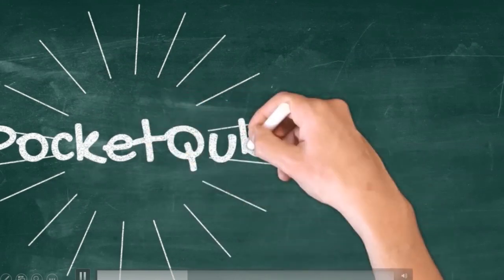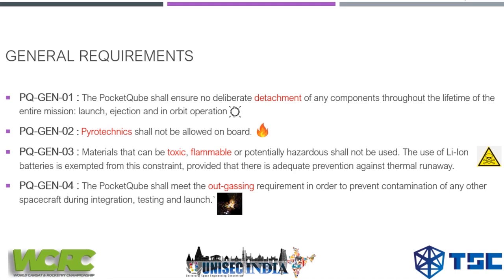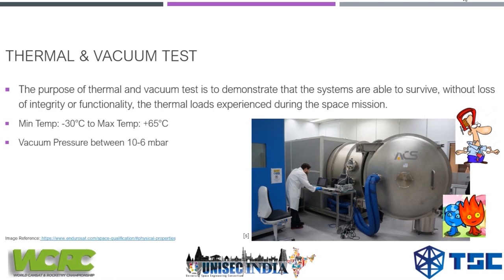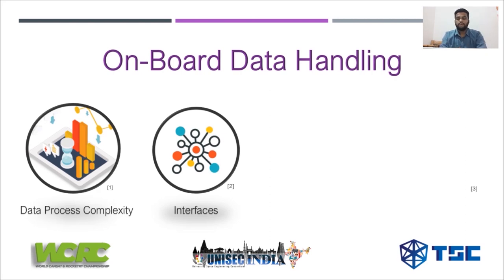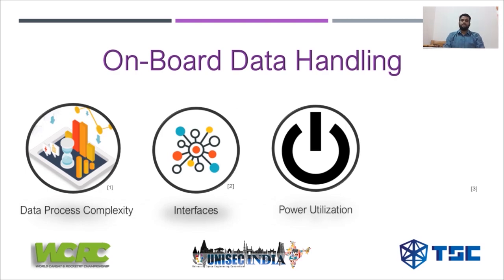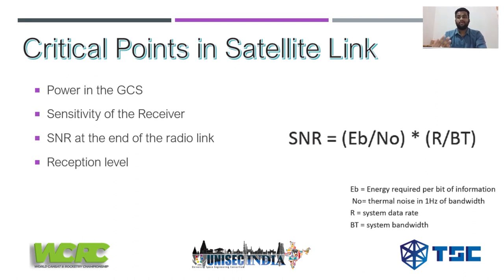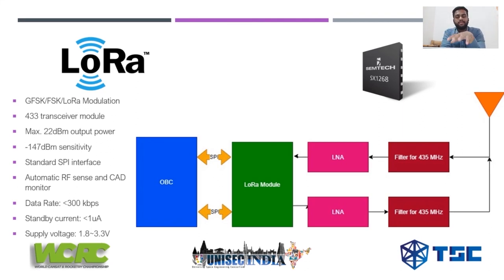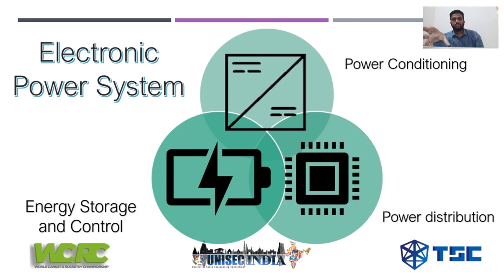Introduction to PocketQube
A World CanSat/Rocketry Championship (hereinafter: WCRC) is generally an international competition open to elite competitors from around the world, representing their nations (as university student Teams or as independent student Teams), and winning this event will be considered the highest or near highest achievement in this field.

The WCRC was formulated and negotiated among the Organizations from 6 countries: Serbia, India, Italy, Tunisia, Canada, and Peru (hereinafter: Founders) from October.

Speaker - Denzel George / Hariraj Rajkumar [ TSC ]